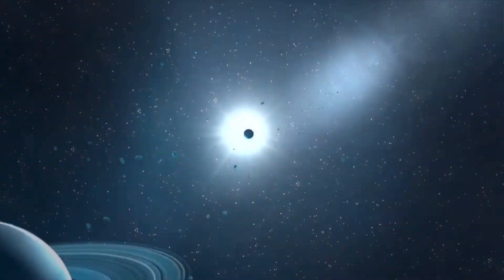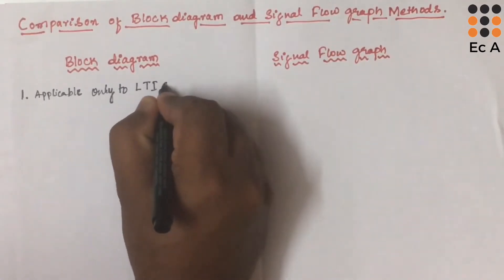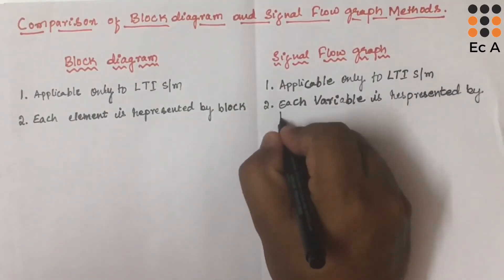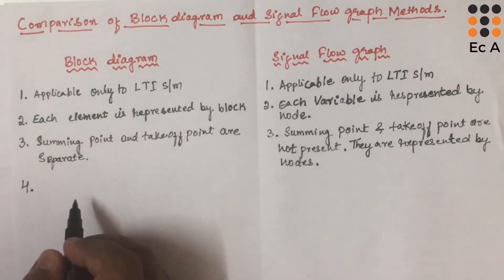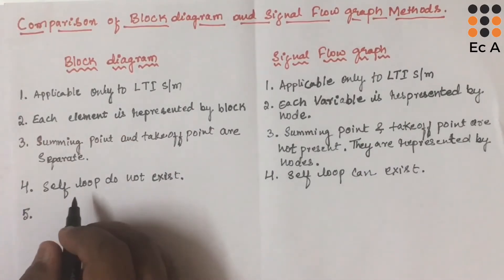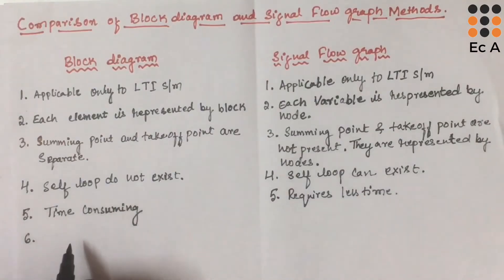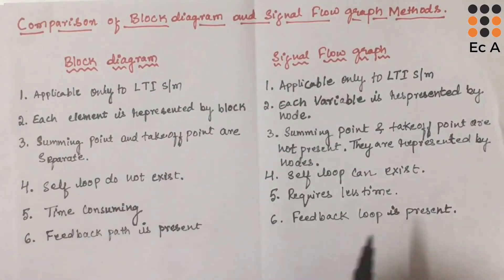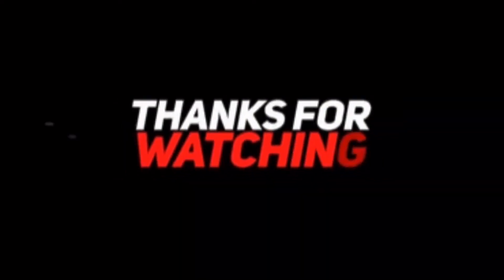Block Diagram vs Signal Flow Graph | Comparison in Control Systems | EC Academy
In this lecture we will understand the Comparison between Block diagram and Signal flow graph methods in control systems.